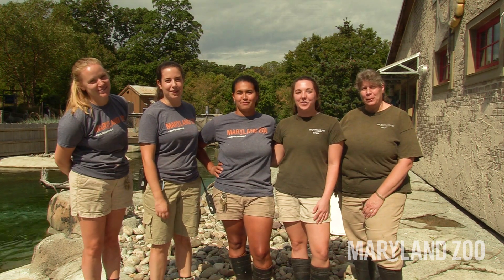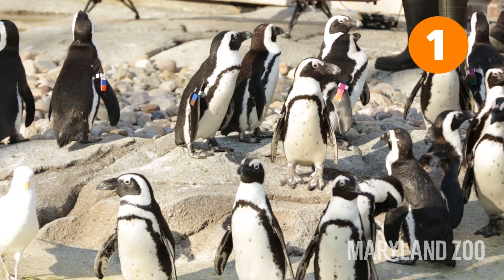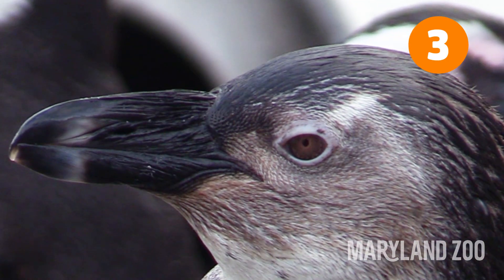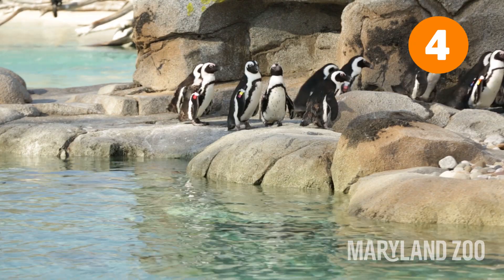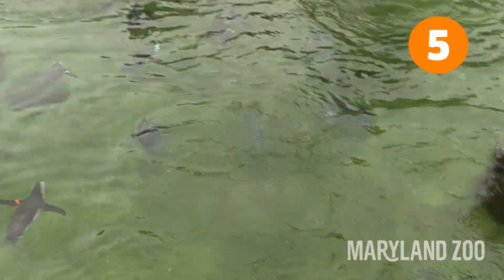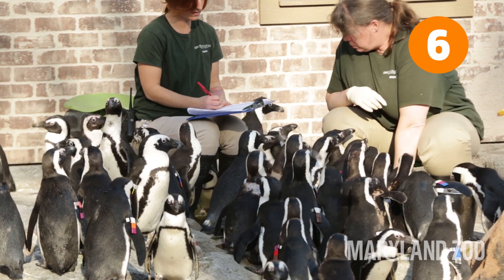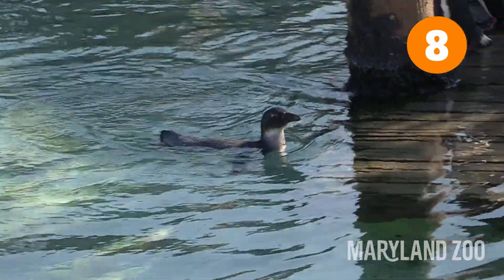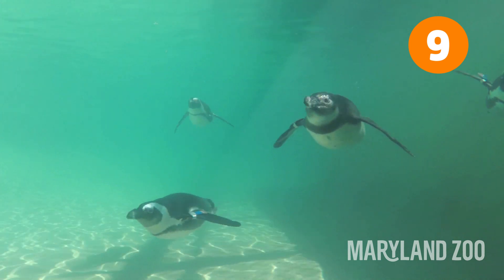10 Facts About African Penguins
Did you know that penguins eat a pound of fish a day?